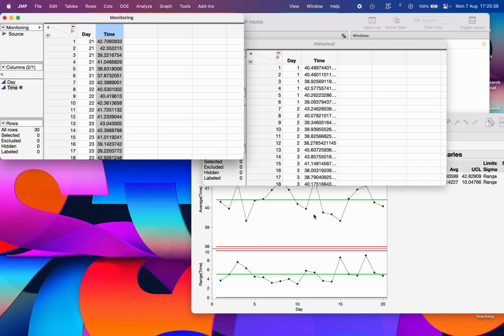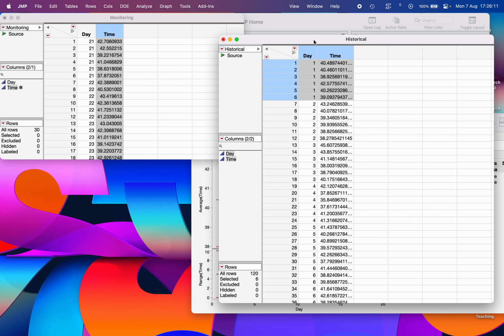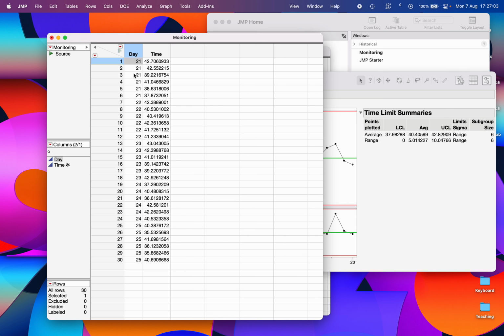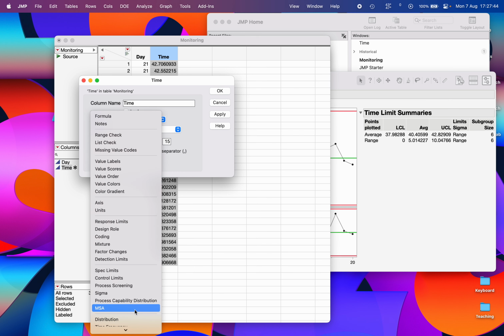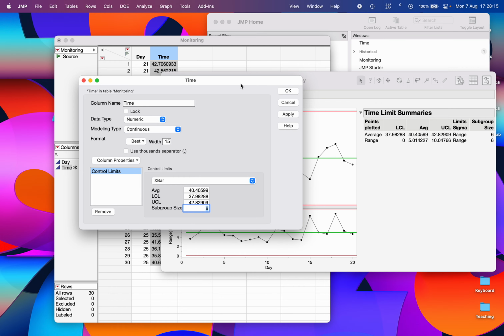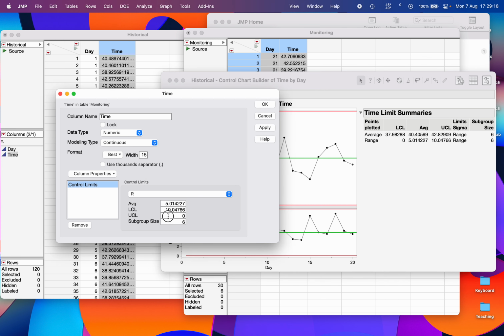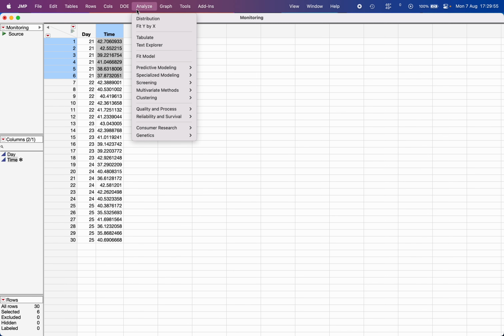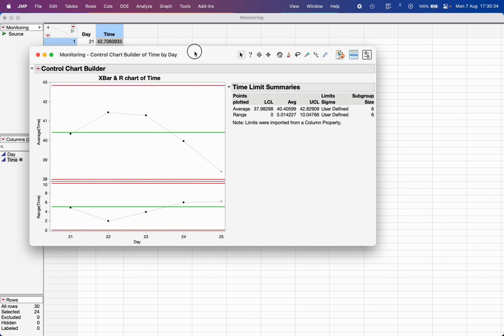Use control chart to monitor the process in JMP